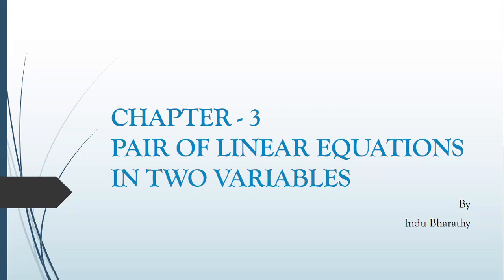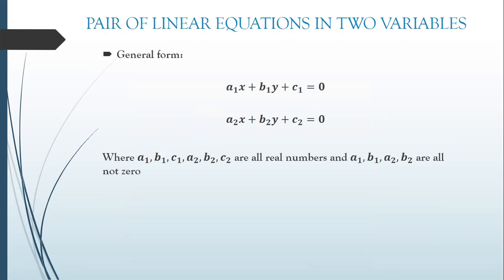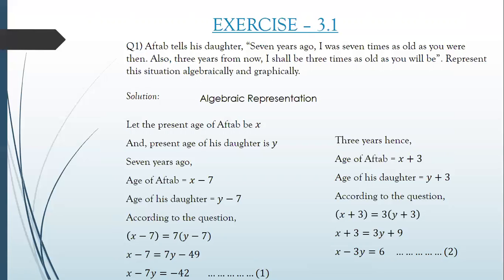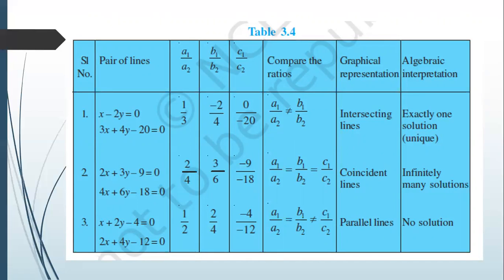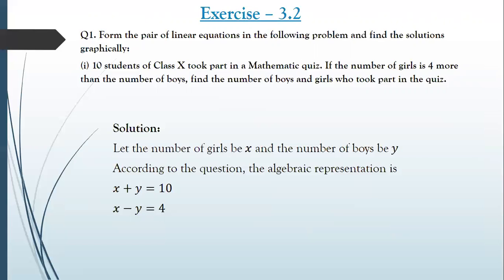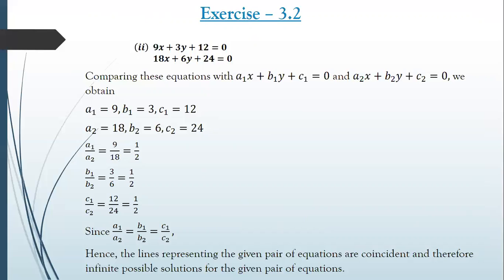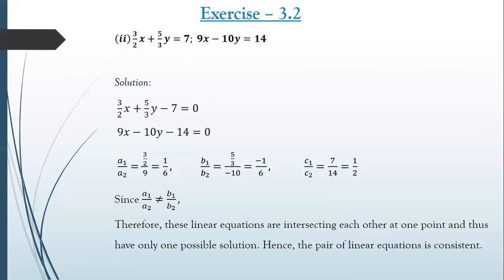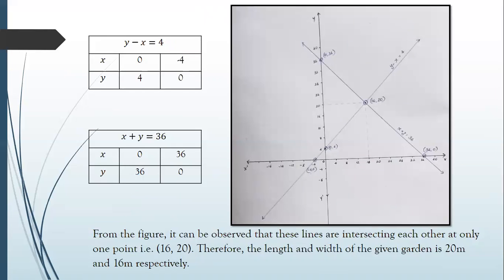Grade X Maths Ch 3 Pair of Linear Equations in Two Variables Part 1